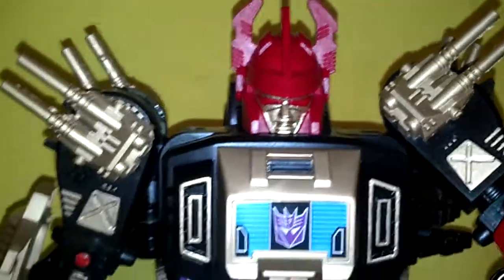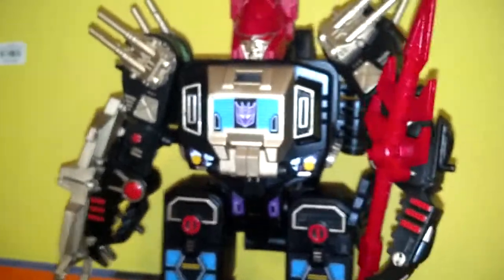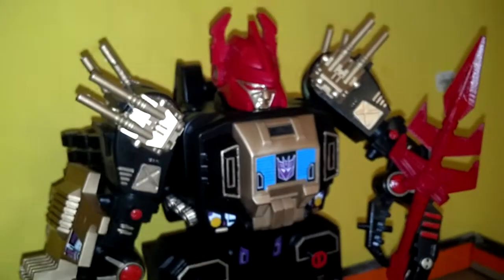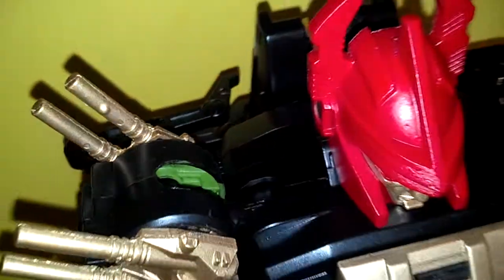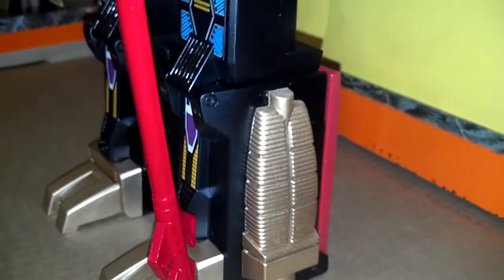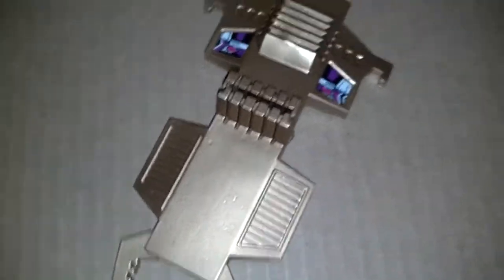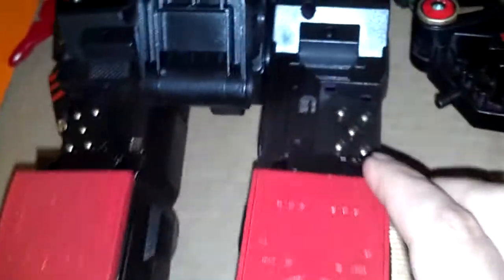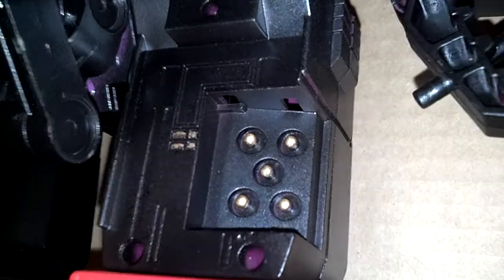HOS Black Zarak